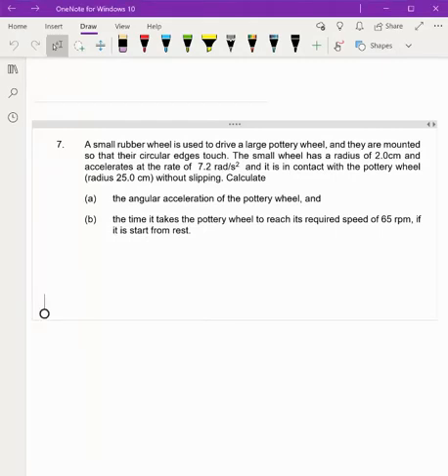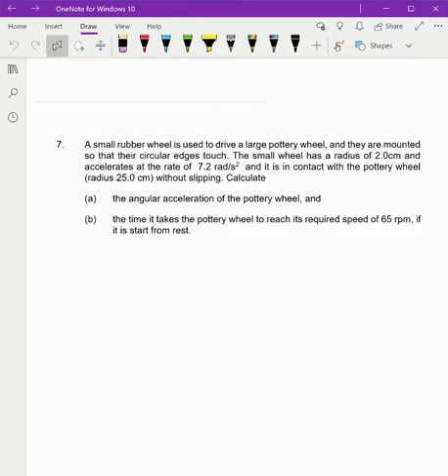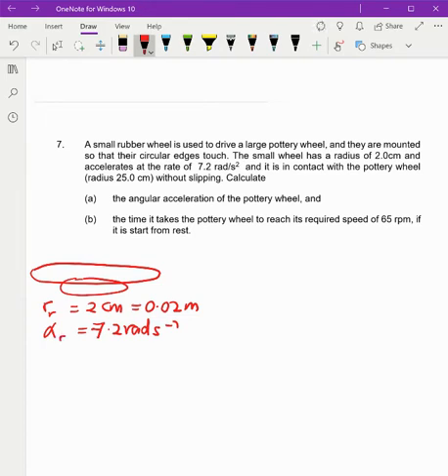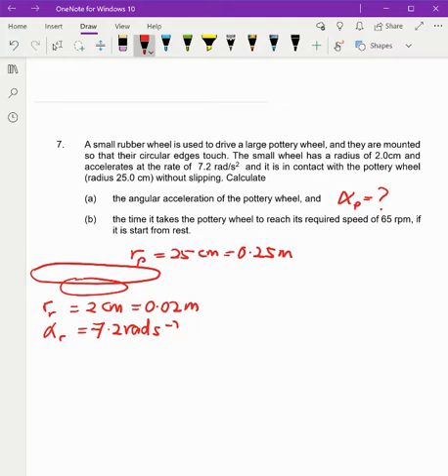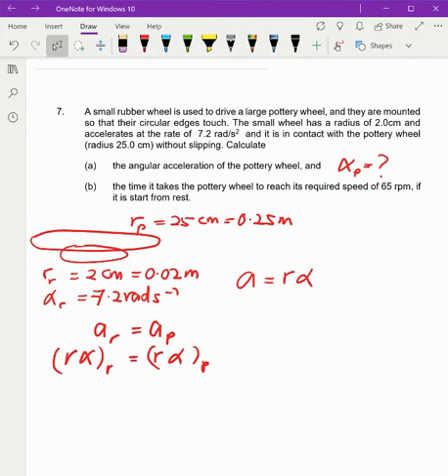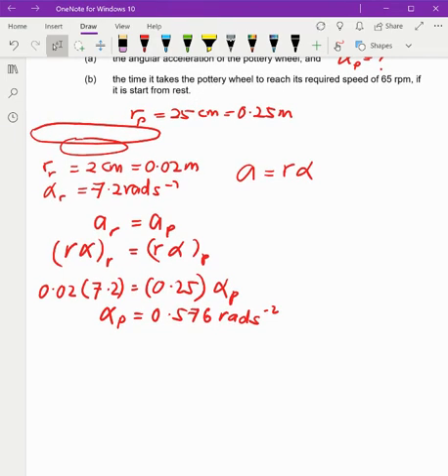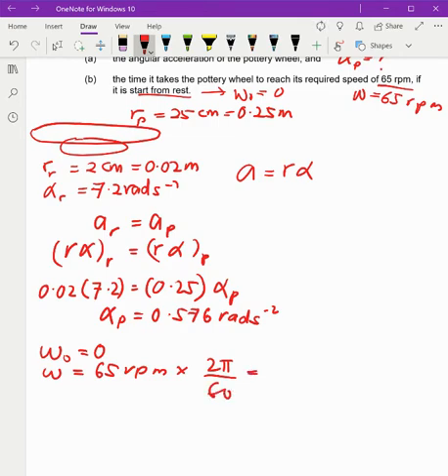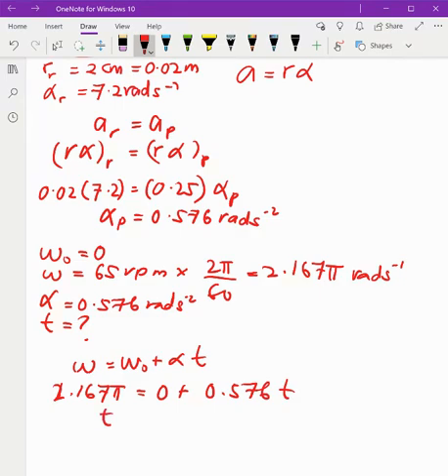Chapter 7 Question 7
(DF014) Rotational of Rigid Body Structure Question